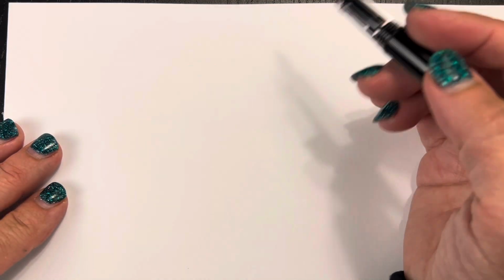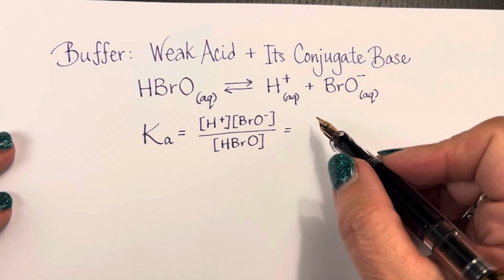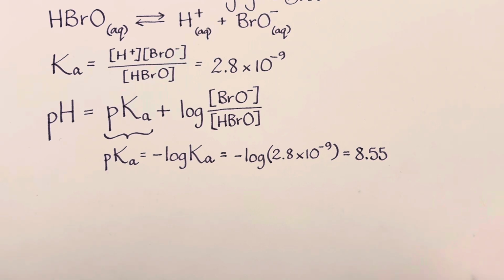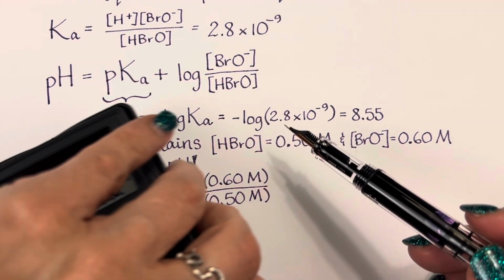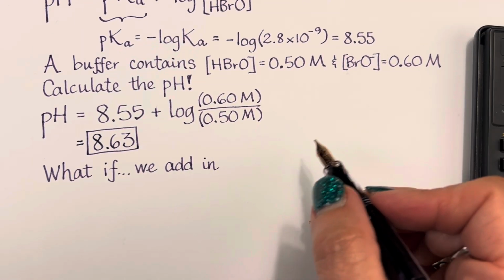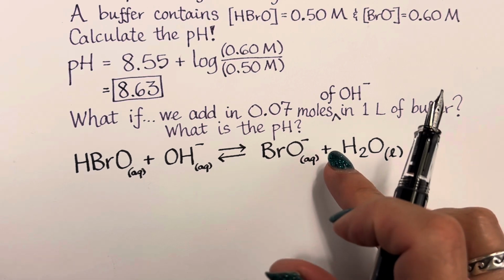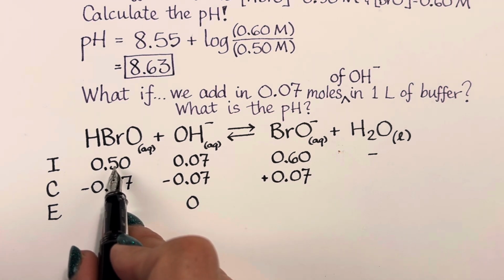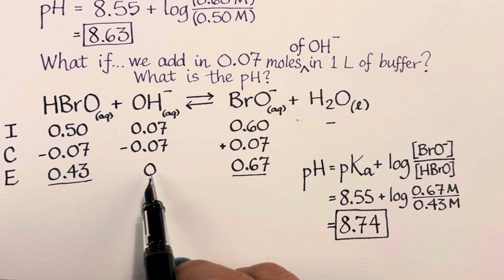How to calculate the pH of a buffer after adding a base: Henderson-Hasselbalch Equation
Buffer problems can be challenging but they are fun! We will go through calculating the pH of a buffer, and then use an ICE table to calculate the pH again after adding some strong base.